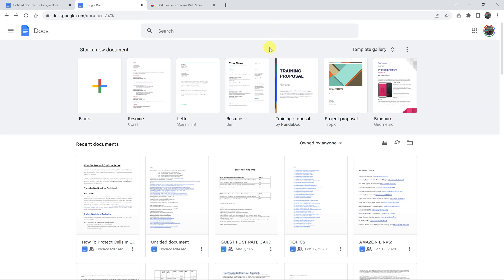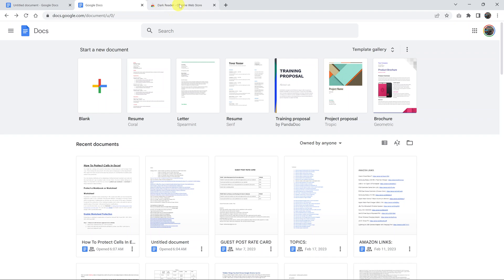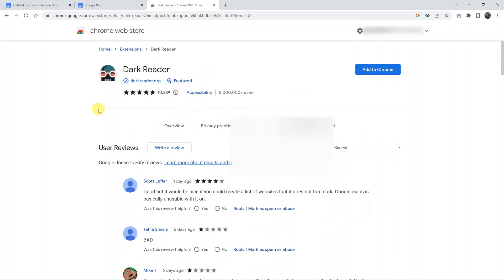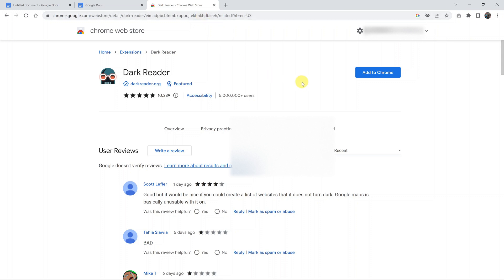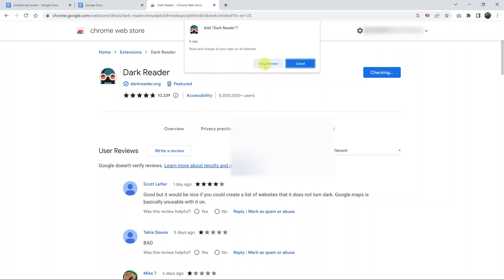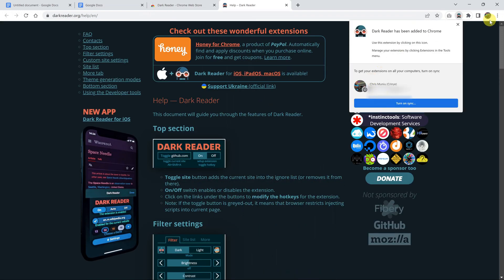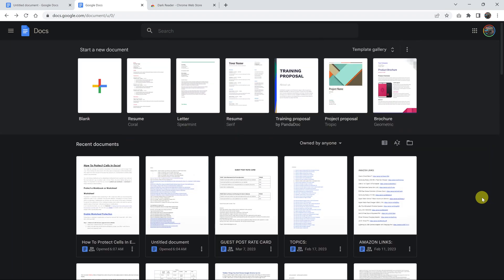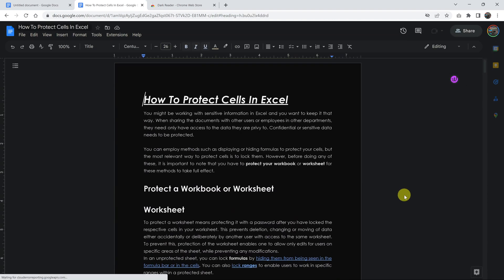How To Enable Dark Mode In Google Docs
Officially, there's no dark mode for Google Docs, but there's a way to use Google Docs in dark mode. Learn how to do just that from this video. This will mean that your whole Google Docs page will be turned to dark mode.

The workaround works only on Google Chrome and thus, you have to open Google Docs on the Chrome browser for this to work. This tool that we are using is free and is totally safe and popular, so no need to worry about any potential flags.

It is said that dark mode can be good for your eyes as it completely removes or reduces the blue light emitted by the light mode. This benefits your eyes in the long run.

If you are a fan of dark mode, you can turn the dark mode on by:
Launching Chrome and opening Google Docs.
Go to the Google Chrome web store (Link is below).
Search for an extension called DARK READER (You can also use the direct link below to get to the Dark Reader extension).
Add Dark reader to Chrome by clicking 'Add to Chrome'.
Go to the Google Docs page and dark mode should be activated in a few seconds.

Cell Phone Tripod Adapter